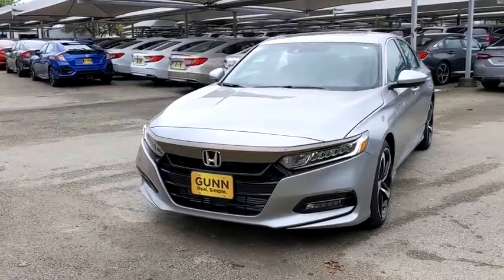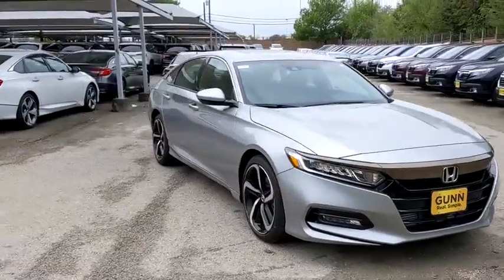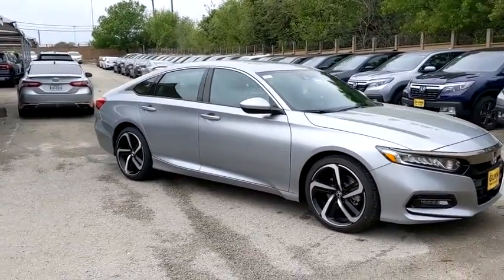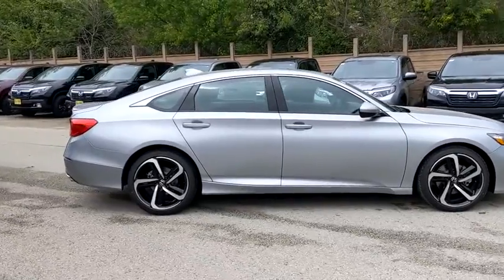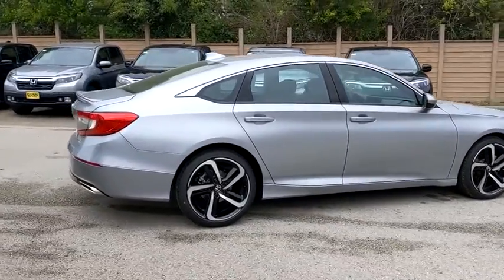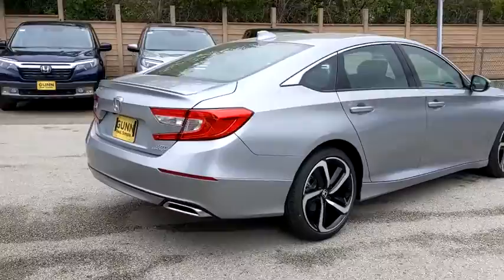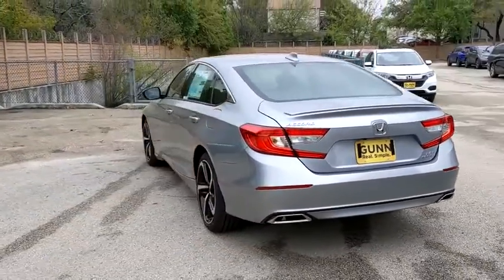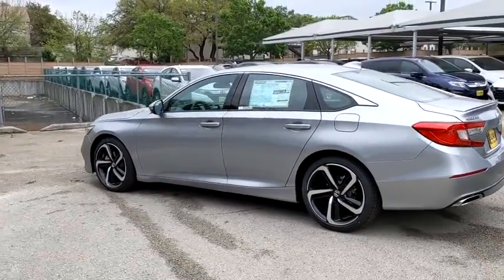2020 Honda Accord Sedan San Antonio, Austin, Houston, Boerne, Dallas, TX H201091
Lunar Silver Metallic New 2020 Honda Accord Sedan available in San Antonio, Texas at Gunn Honda. Servicing the Austin, Houston, Boerne, Dallas area.
2020 Honda Accord Sedan Sport 2.0T - Stock#: H201091 - VIN#: 1HGCV2F37LA012318

Gunn Honda
14610 IH-10 W